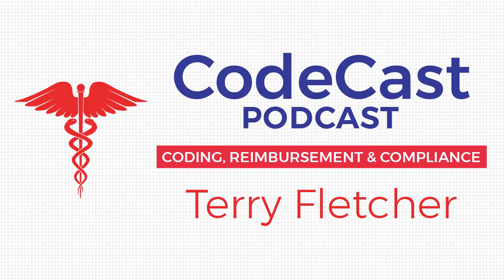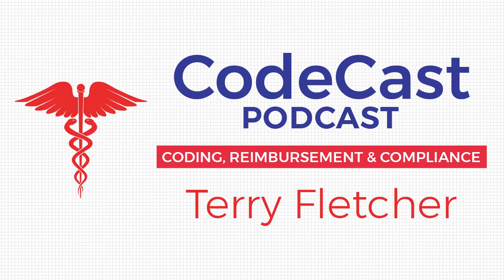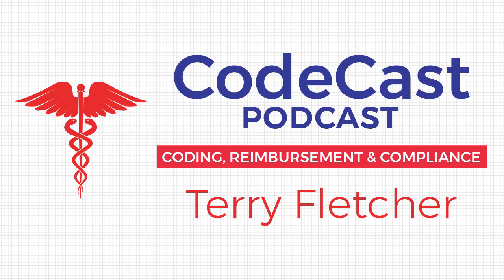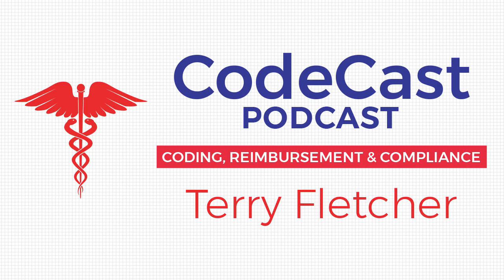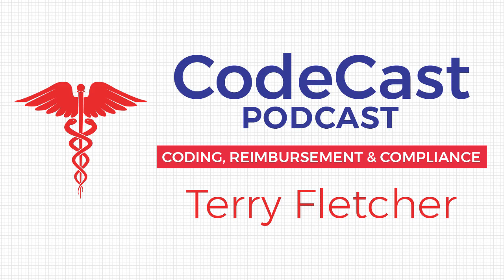Modifier 22 Spotlight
This week Terry spotlights the 22-modifier in claims that need an extra reimbursement from an "Increased Procedural Service".

She will give you tips on how to be successful in the use of the 22-modifier, along with some insight on how to show your credibility with payers.

Also, Terry discusses how to deal with information overload when returning from a conference.